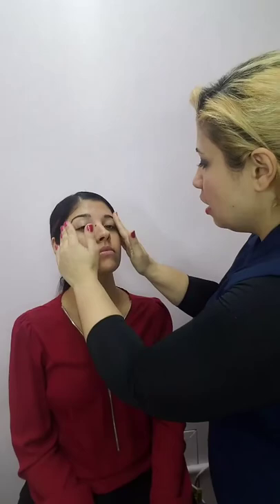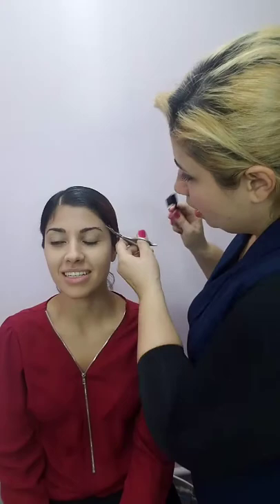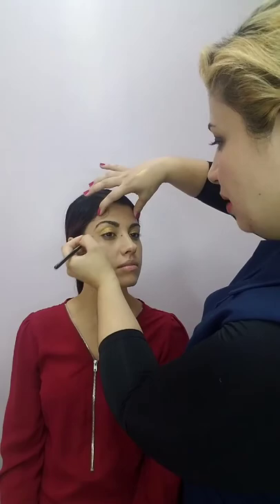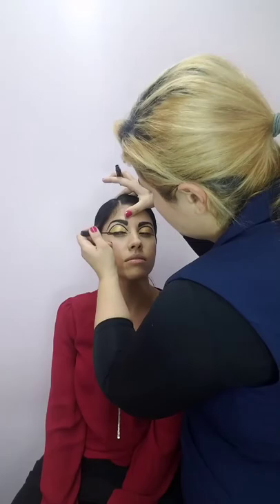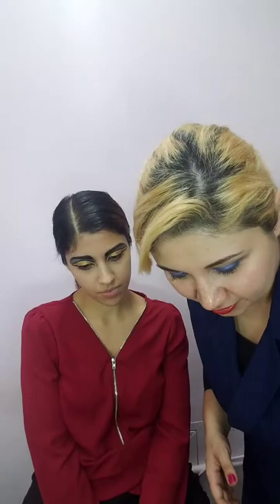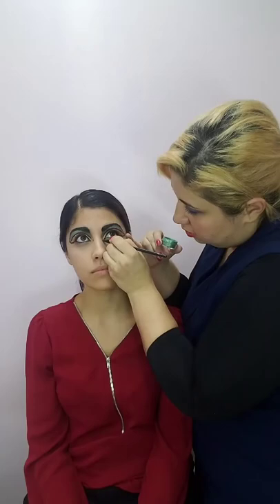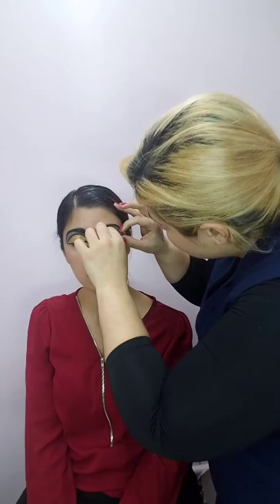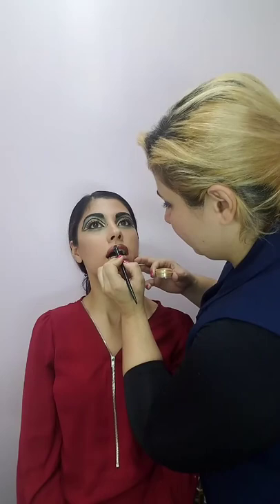Cleopatra Inspired Makeup Part 1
Tools:
Foundation Brush # 140